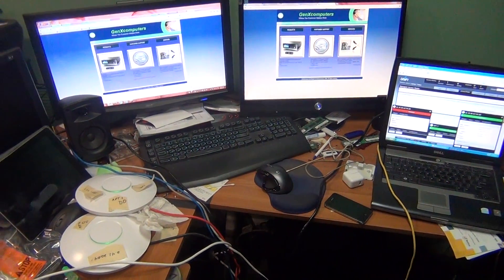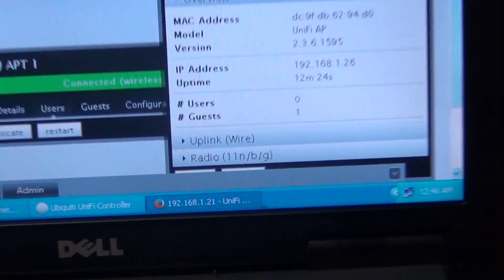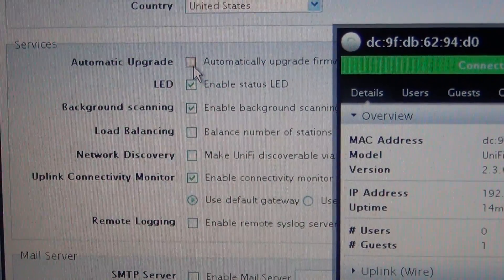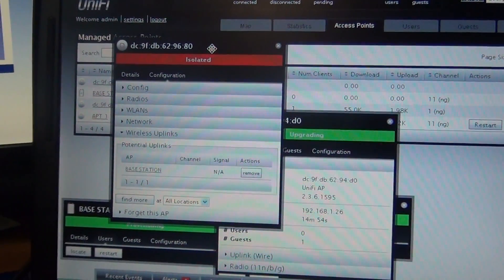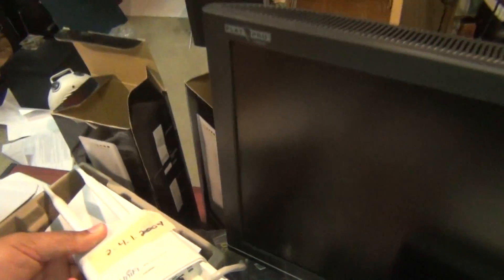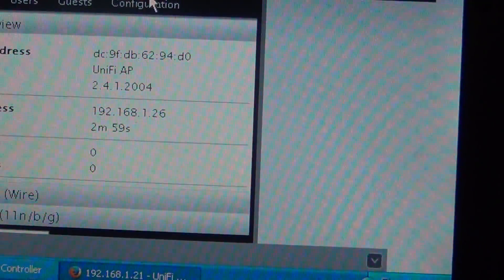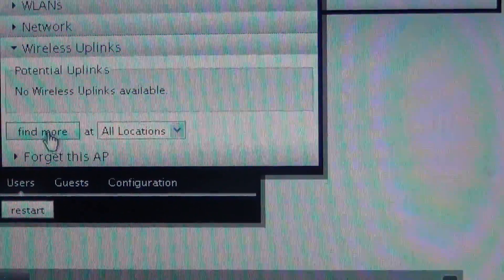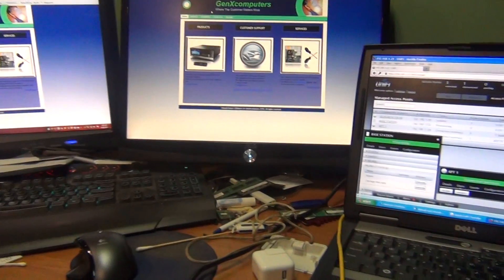UbiQuiti UniFi Enterprise 3 pack Isolated wont adopt, stuck in isolated mode can't adopt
Wireless Uplink With UniFi AP how to fix isolated not adopting Access point, hard reset all devices uninstall and re install controller software set everything on same network & upgrade firmware from 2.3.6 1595 to 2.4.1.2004